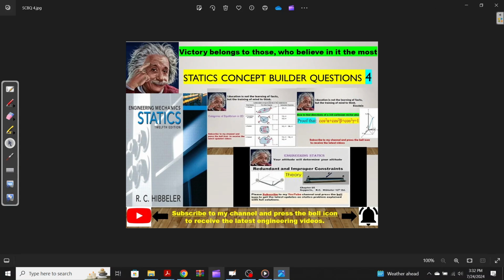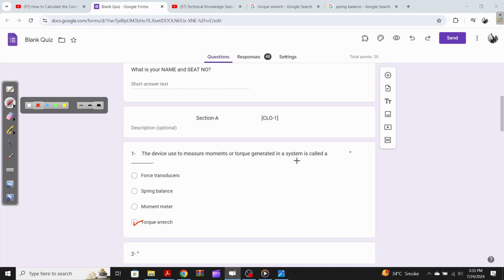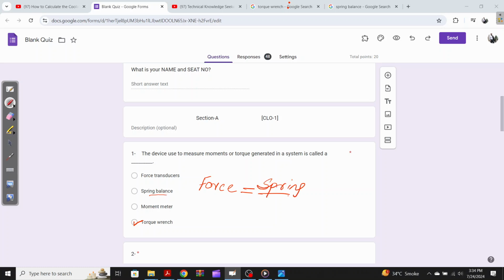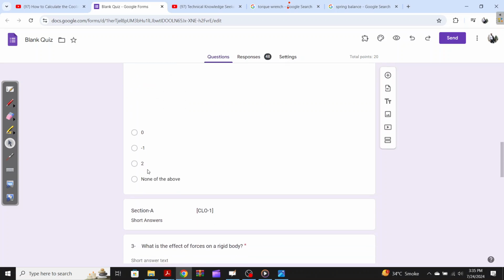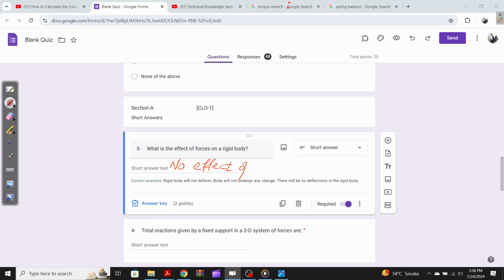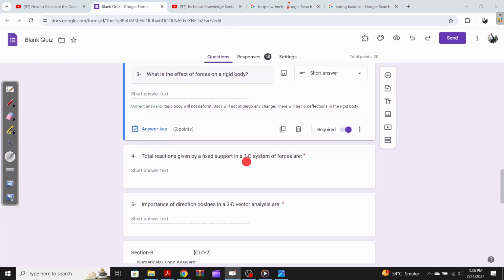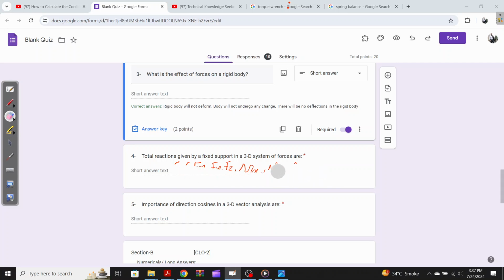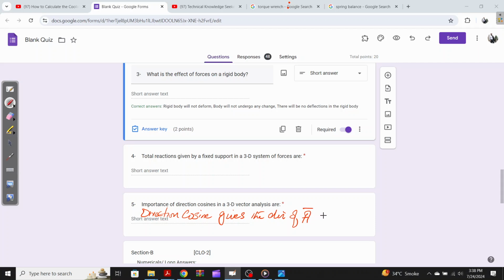STATICS CONCEPT BUILDER QUESTIONS 4